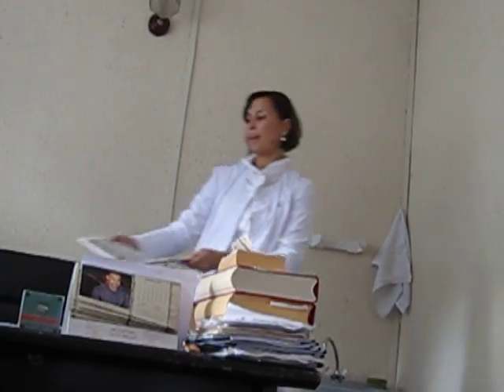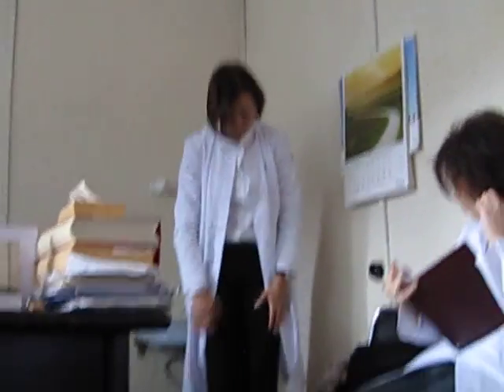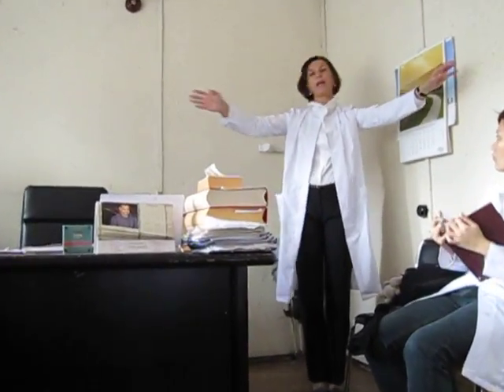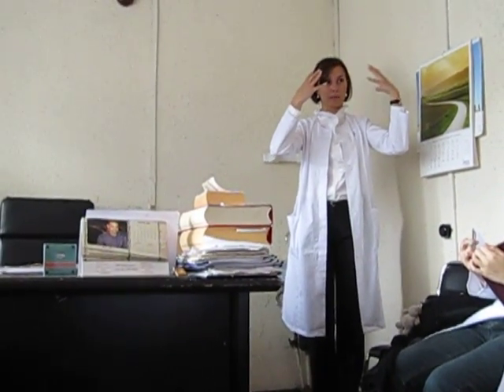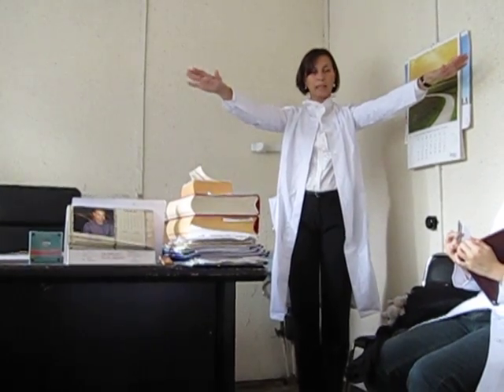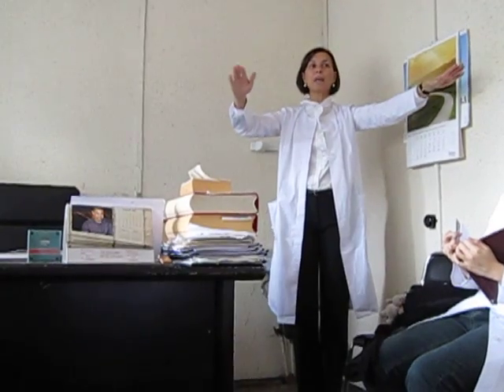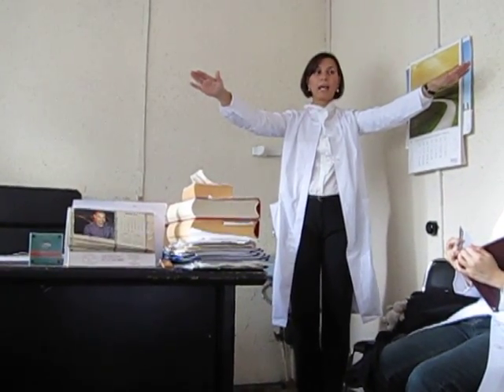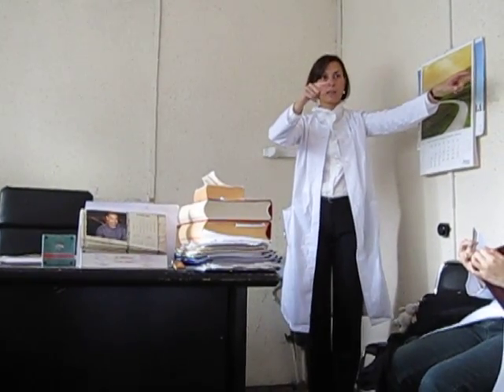neuro Class 5 : Cerebellum - its function and diseases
An explanation by Dr. Xacanova (Russian Doctor) about Asynergia Babinskava , Apraxia of walking , romber test , problem with vermis of cerebellum , Deep sensation problem (sensitive ataxia) , cerebellum ataxia , Line test (open and closed eyes)